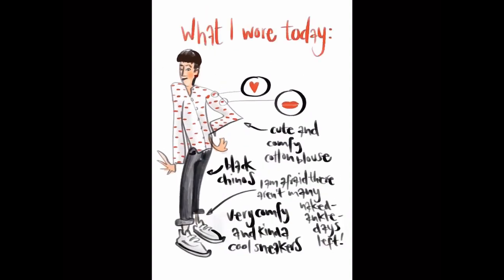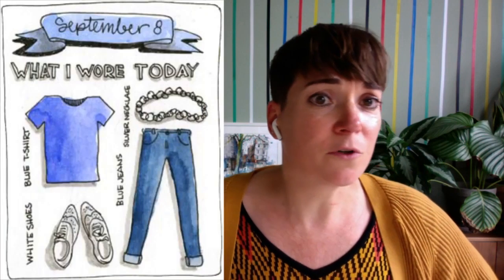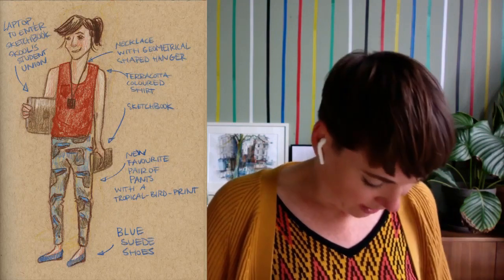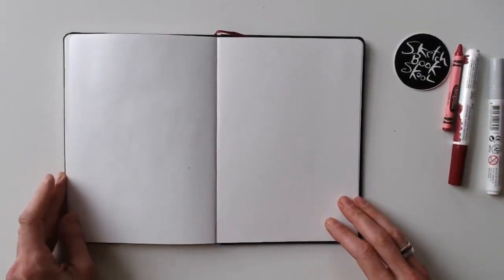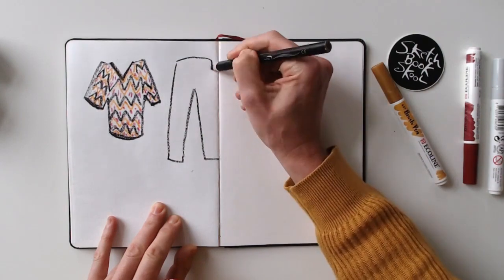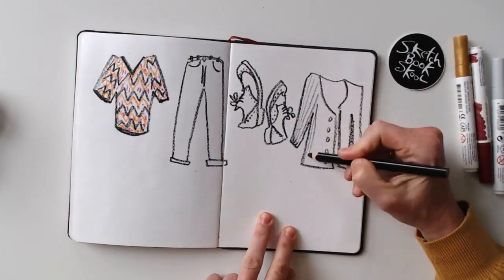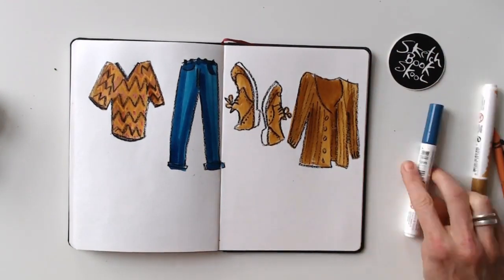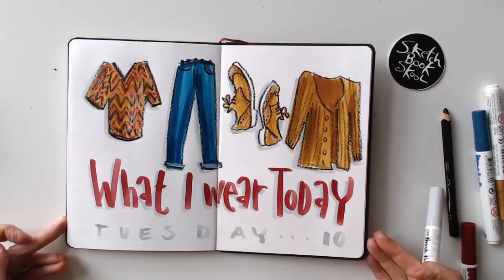Draw Your Outfit For The Day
Welcome to Draw Tip Tuesday! Join Koosje Live and get some advice on what to draw when you're out of ideas. To sign up for the weekly Draw Tip Tuesday newsletter,

Share your drawings created with this tip on social media using the hashtag DTTInAction!

Sketchbook Skool offers online classes with renowned artists from all over the globe. Learn to live the creative life you’ve always wanted. For more of us, check out the below: